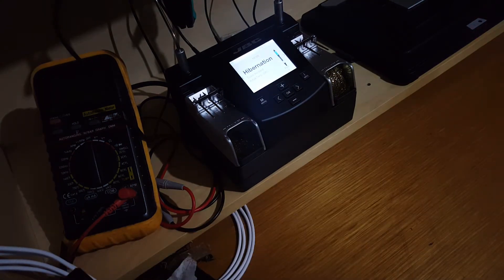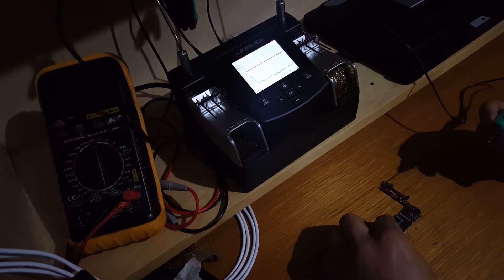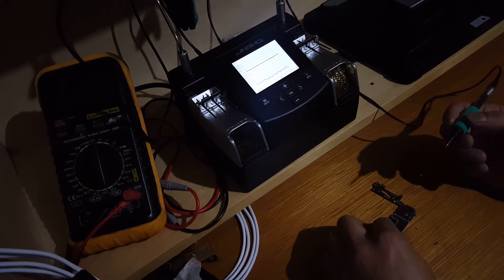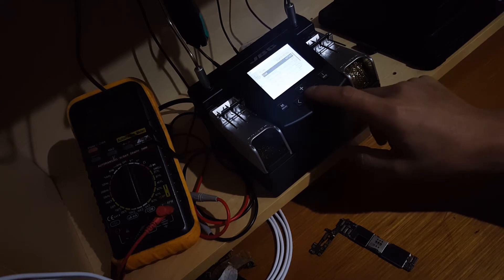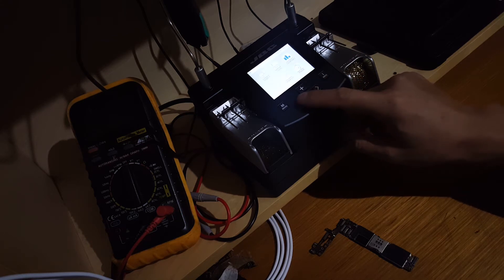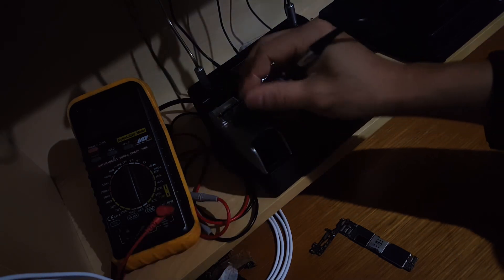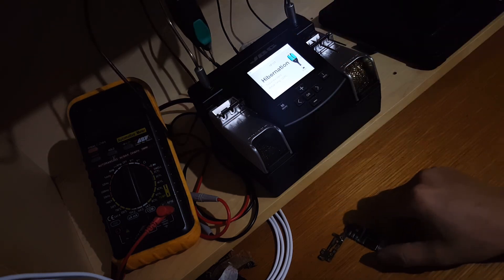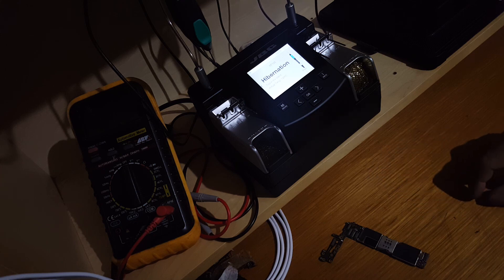JBC NASE 2B - best microsoldering station - Unboxing Part 2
This is the JBC NASE nano rework station with NT105-A iron and NP105-B tweezers